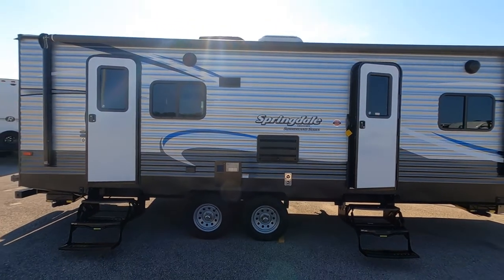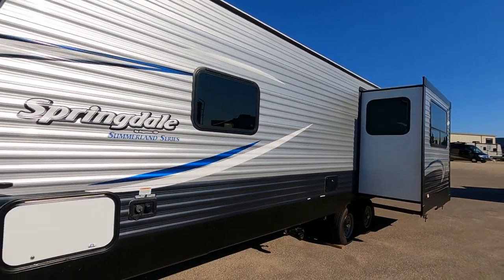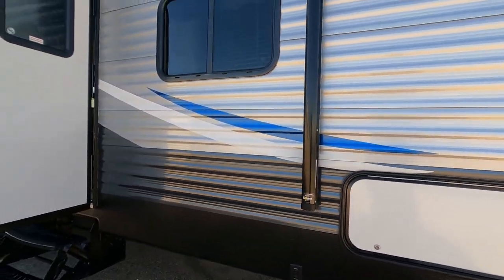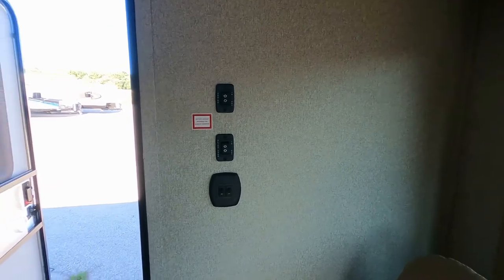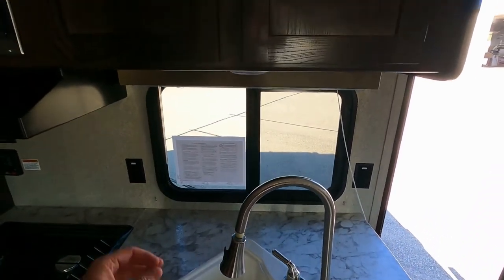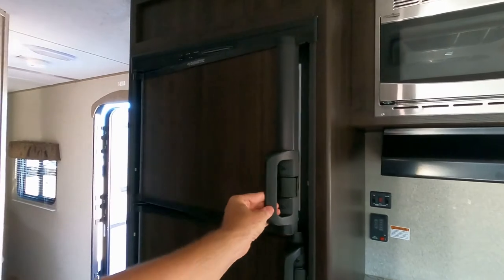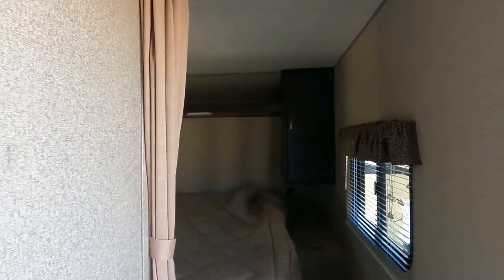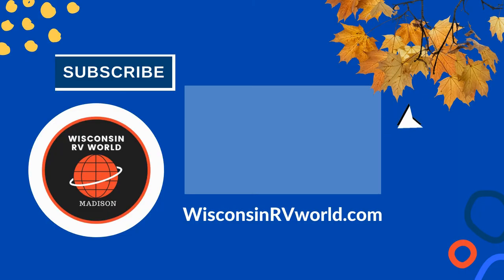Is the Keystone Springdale Summerland 2570 the right one for you?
Looking for a unit with a little more space? This Springdale Summerland Series travel trailer features a rear living layout, a single slide out for added space, and two entry doors is for you! Your family will love the rear living area with the two chairs and u-shaped dinette! The u-shaped dinette can fold down into one or two more sleeping places at night if needed. The private front bedroom has a queen bed for you to get a good night's rest. The front most entry door has the bathroom straight in front of it for added convenience.

Exterior:
Electric Awning
Outside Speakers
Outdoor Grill w/Bumper Mount
Outside Shower
Spare Tire w/Carrier
Arctic Pkg w/Heated & Enclosed Underbelly

Comforts and Conveniences:
- TV
- Stereo/CD/DVD

Keystone Summerland travel trailer highlights:
Single Slide Out
Dual Entry/Exit Doors
Rear Living Area
Private Front Bedroom